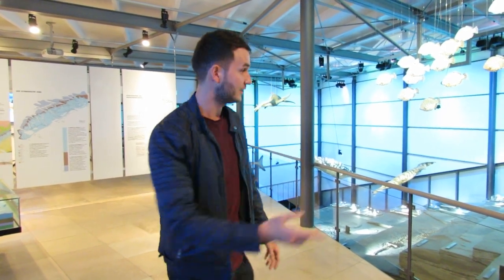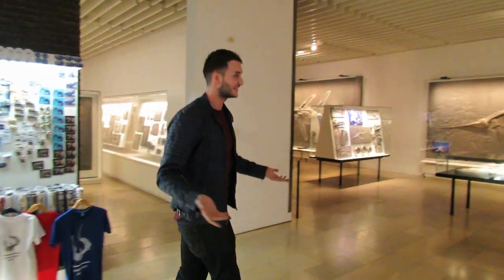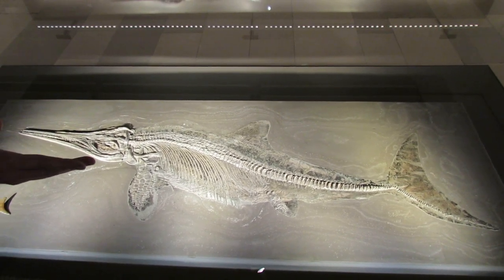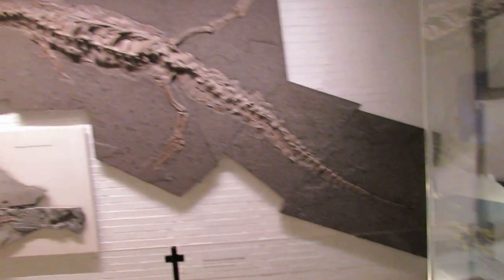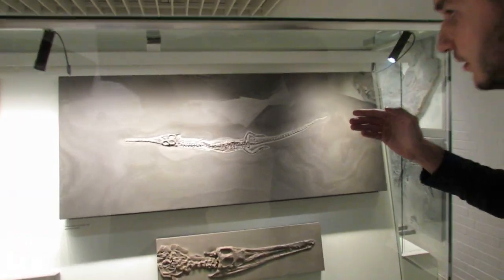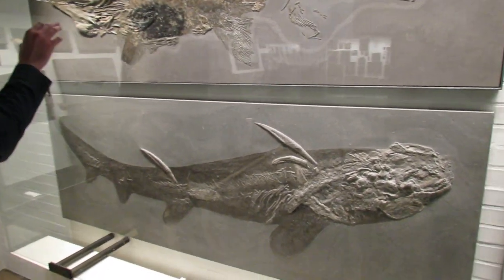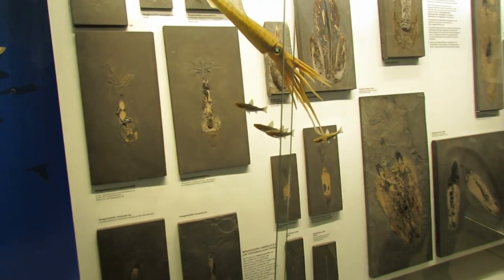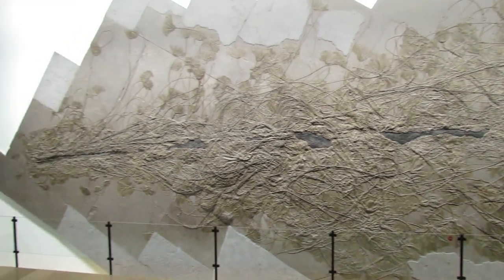A tour of the famous Hauff Museum (Jurassic fossils) in Holzmaden, Germany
I recently visited the famous Hauff Museum of the Prehistoric World, in Holzmaden, Germany. This museum has one of the greatest fossil collections in the world. All of the fossils, ranging from ammonites to ichthyosaurs with skin, have been found locally, by the Hauff family. The Hauff family have been collecting fossils since the 1800s. Here, I give a brief tour of the displays. It is one of the best museums I've ever visited. Enjoy!